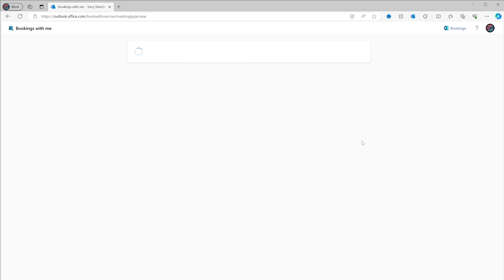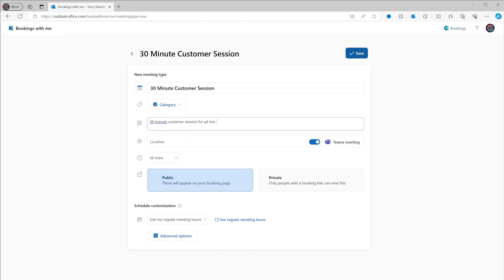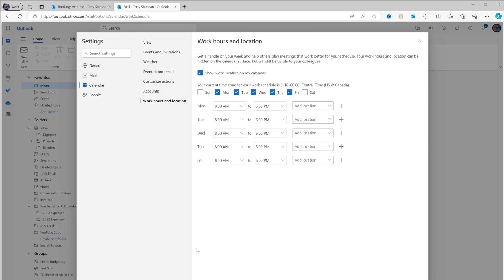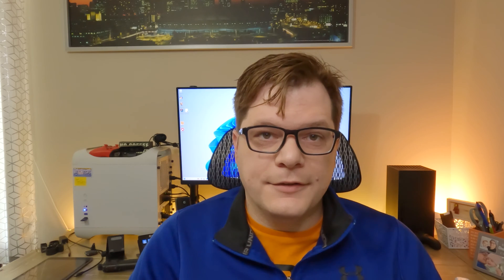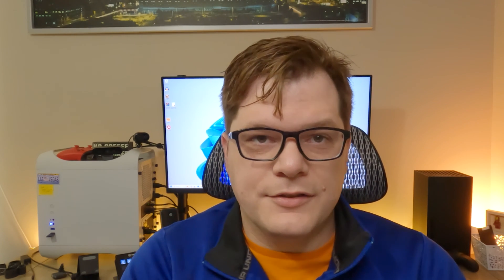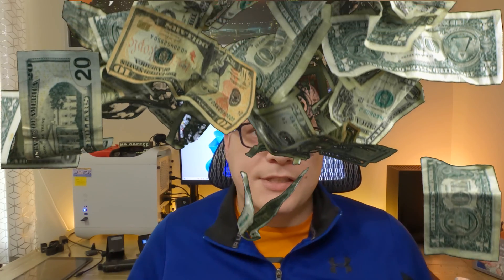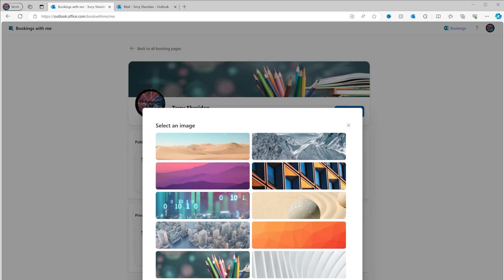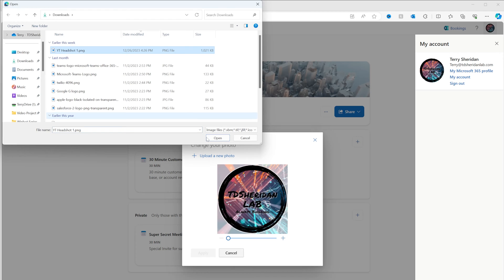Mastering Your Personal Page on Microsoft Bookings: The Pro's Playbook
Unlock the Power of Personal Scheduling with Microsoft Bookings!
Welcome to our comprehensive guide on mastering the Microsoft Bookings Personal Page, tailored exclusively for professionals seeking to streamline their appointment scheduling and client management. In this detailed tutorial, we dive deep into the functionalities and benefits of using Microsoft Bookings for your personal professional needs.

What's Inside:
• Understanding Microsoft Bookings: Get a clear overview of what Microsoft Bookings Personal Page is and how it can revolutionize your professional scheduling.
• Easy Setup Guide: Follow our step-by-step instructions to create and customize your personal page, ensuring it aligns perfectly with your professional brand.
• Personal Page Management: Learn how to manage your availability, set up different types of appointments, and personalize client communications for a more professional interaction.
• Professional Growth Tips: Discover strategies to use your personal page for networking, client interaction, and building a strong professional image.

We love hearing from our viewers and aim to create content that resonates with your professional needs.

Shared Bookings Page Blog Post: Coming Soon

Support TDSheridan Lab
Acorns: Save for your future here and we both get money

Content Creation Kit:
GoPro Hero 10 (The One I Use) (Amazon)
GoPro Hero 12 (New Model) (Amazon)
GoPro Hero 12 Creator's Kit (Amazon)
Logitech Brio 4k Webcam (Amazon)
Microsoft Modern Webcam (Amazon)
Elgato Wave:3 Microphone (Amazon)
Movo VXR10 Universal Video Microphone (Amazon)
Phillips Hue Light Strip (Amazon)
Xbox Controller - Pulse Red (Amazon)
Elgato Stream Deck v1 (The one I use) (Amazon)
Elgato Stream Deck MK.2 (New model) (Amazon)
Logitech Z207 2.0 Multi Device Stereo Speakers (Amazon)
Lenovo ThinkVision 27" Monitors (Amazon)